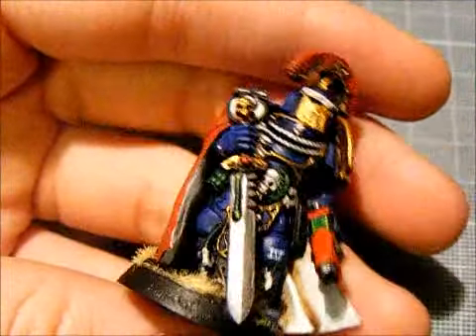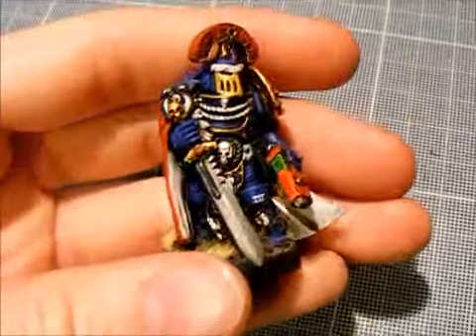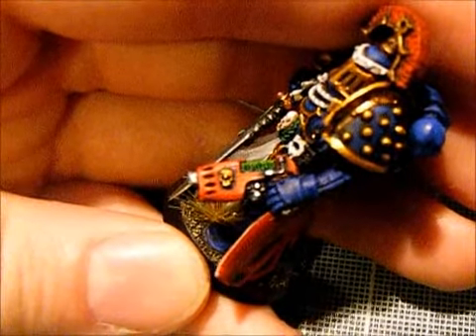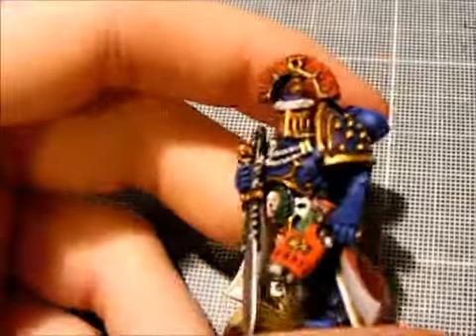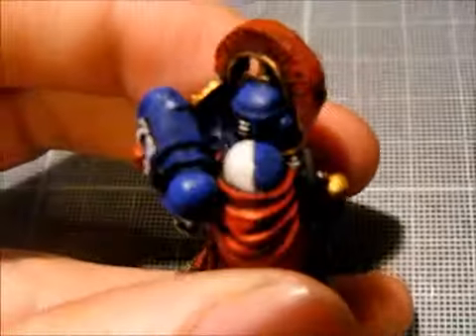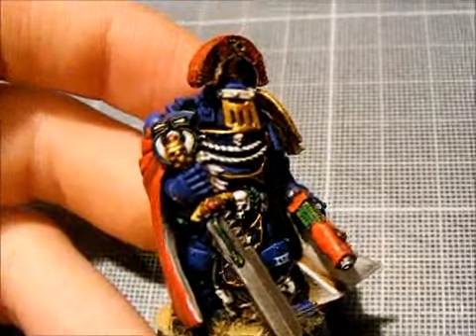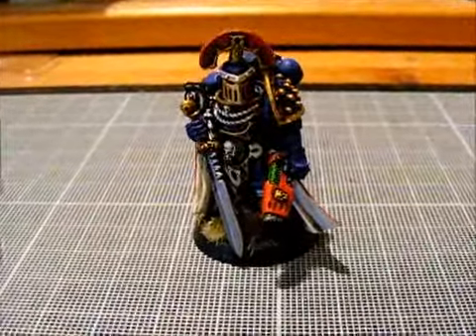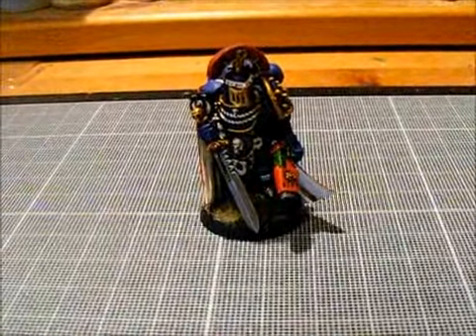Pre-Heresy Ultramarines Wip 14: Captain Ventanus "The Troublesome Fourth"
Just a quick video of my new captain, Ventanus, taken from Graham McNeill's story in 'Age of Darkness'.